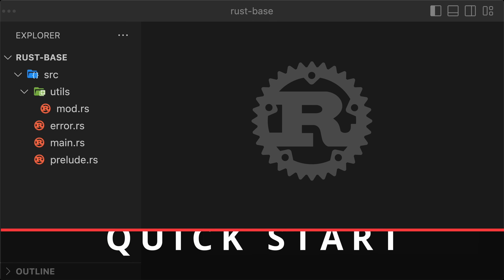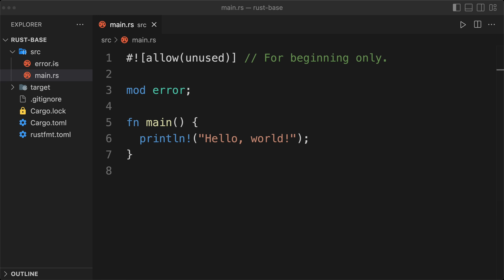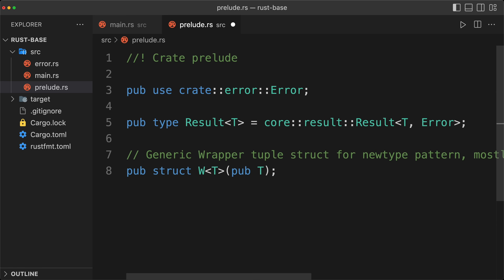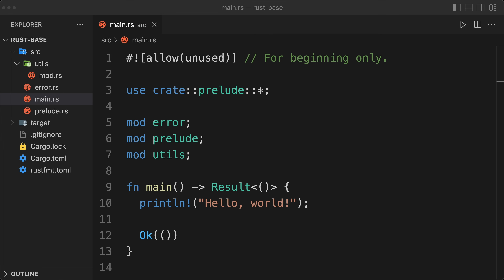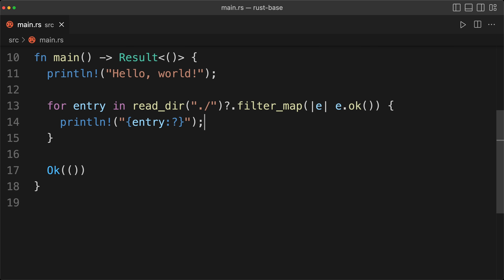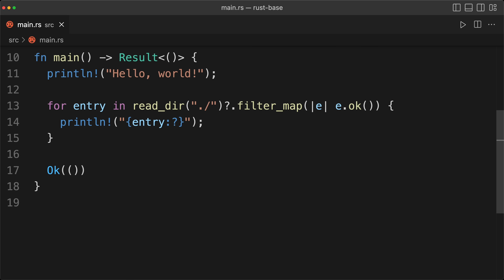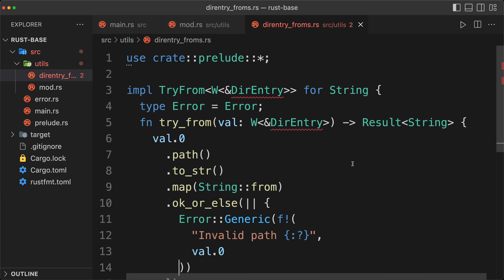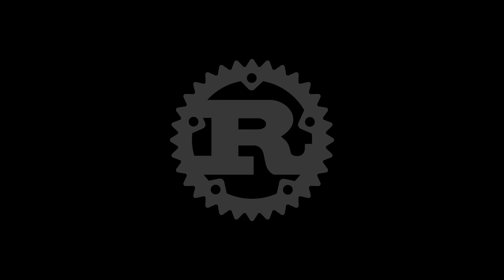Rust - Simple Code Boilerplate & Structure (start simple, scale better)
Here is a quick Rust Programming base code layout that I use for most of my new Rust projects.

Jeremy Chone:

- AWESOME-APP - Rust Templates for building awesome applications.